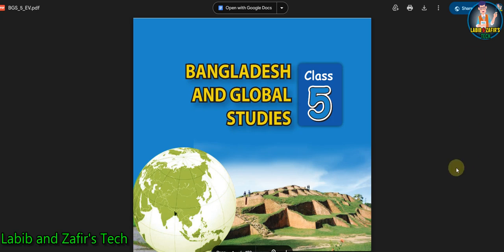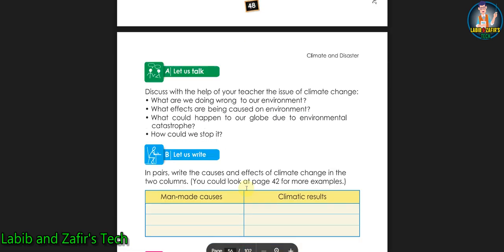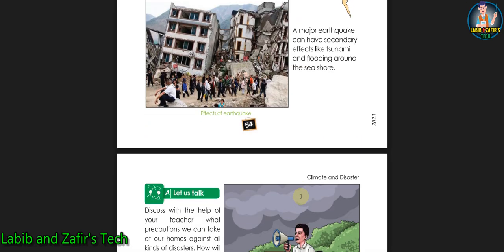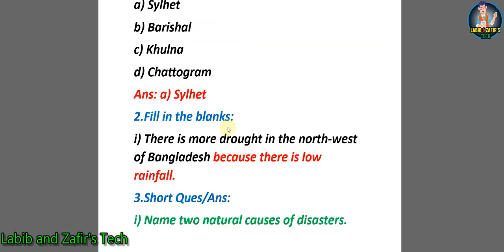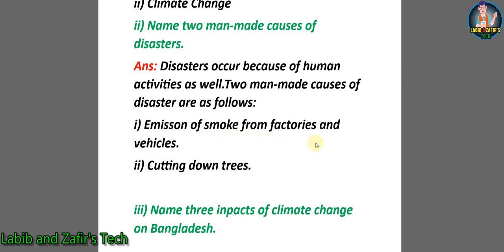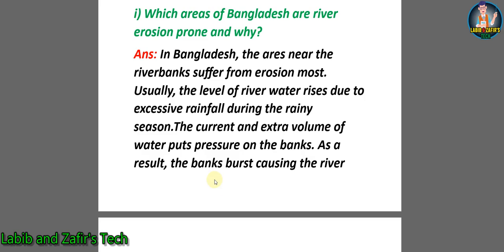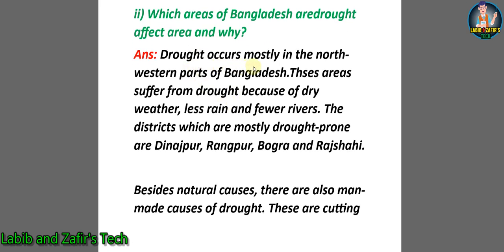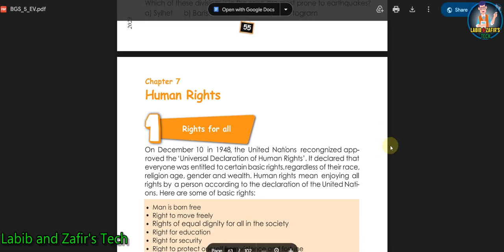Class-5 BGS English Version Chap-6 Climate and Disaster /Q&A/ Class-5 somaj 2024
class 5 bgs chapter 6 question answer,class 5 bgs chapter 5 question answer,bgs,class 5 bgs chapter 2 question answer,class 5 bgs chapter 2 question answer,class 5 bgs chapter 2 question answer,৫ম  শ্রেণির বাংলাদেশ ও বিশ্বপরিচয় অধ্যায় 2,৫ম শ্রেণির বাংলাদেশ ও বিশ্ব পরিচয় অধ্যায় 2, ব্রিটিশ শাসন